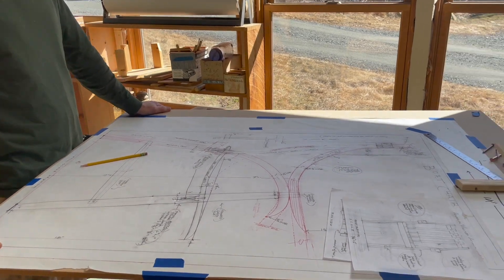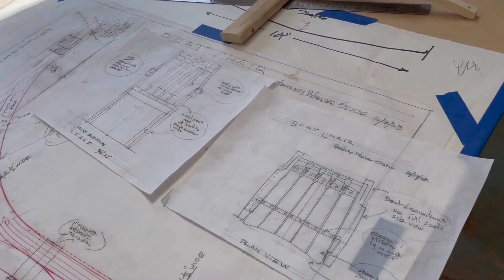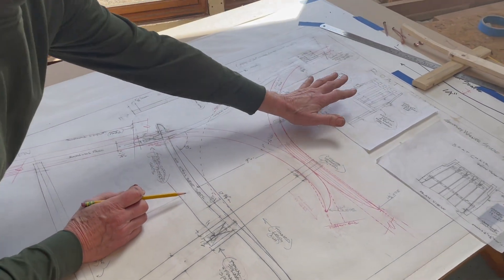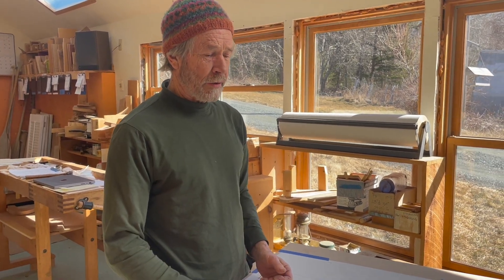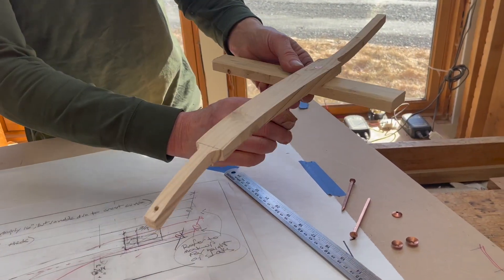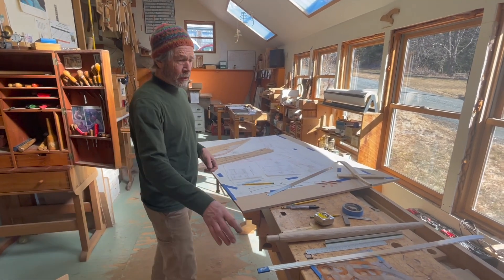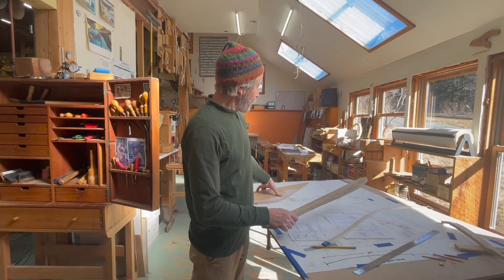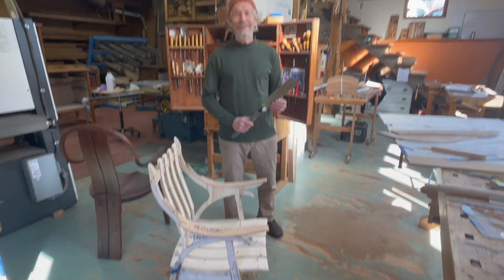Launching The Boat Chair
Geoff has been working on a new chair design called the Boat Chair.  He's partnering with Seven Trees in Pennsylvania to have them produced.  In this video, see Geoff's design process, from conception to prototype.